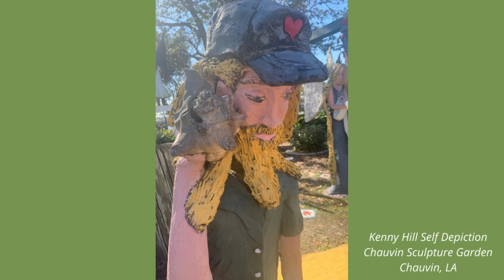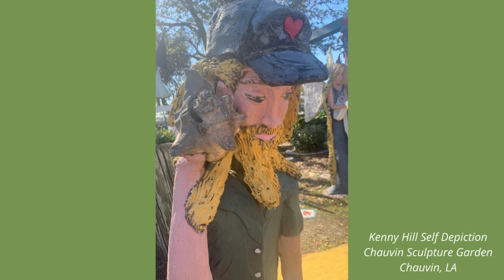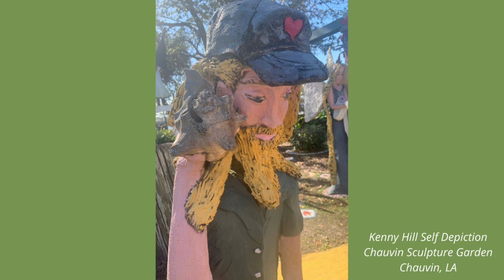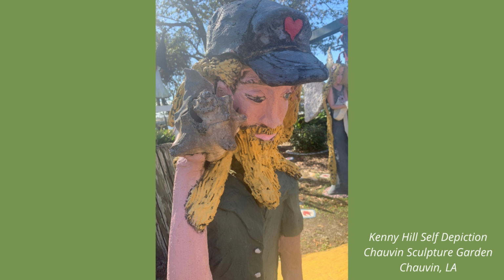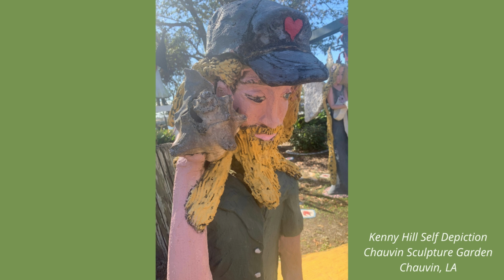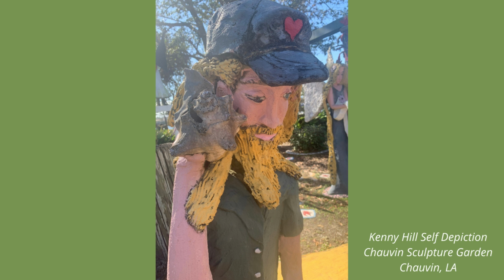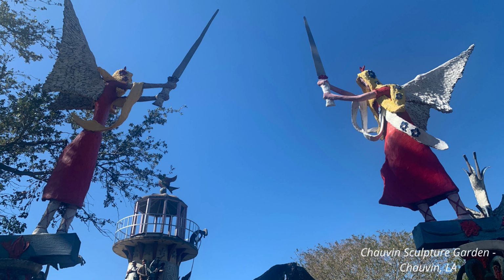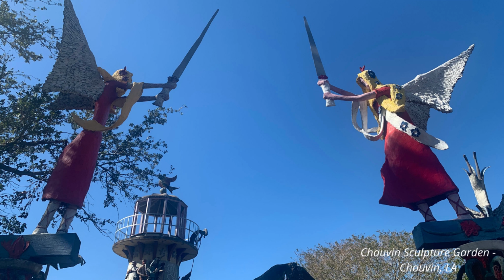1x04: Garden of Stone with Dr. Gary Lafleur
At the edge of Louisiana, where the land and water meet, is a garden made not of flowers and bushes, but of concrete and stone. This week, we’re visiting the Chauvin Sculpture Garden with the keeper of the keys himself, Dr. Gary Lafleur.
Sur la côte louisianaise, où la terre rencontre l’eau, il existe un jardin non pas de fleurs et d’arbustes, mais de ciment et de pierre. Cette semaine, nous visitons le Chauvin Sculpture Garden avec le gardien des clés lui-même, Dr. Gary Lafleur. Écoutez asteur au lien dans notre biographie!